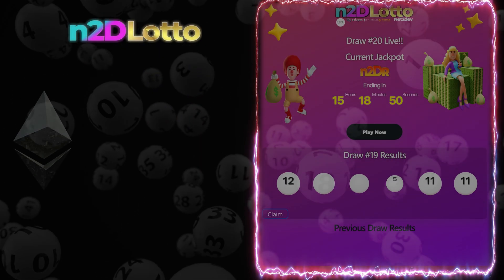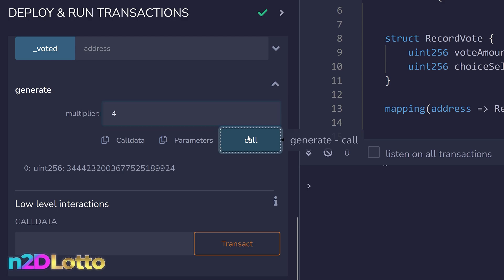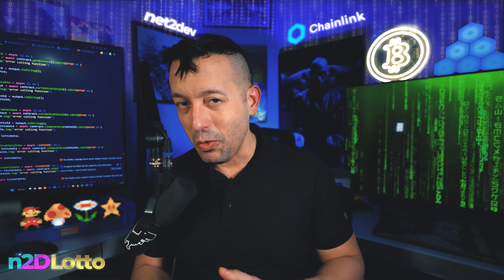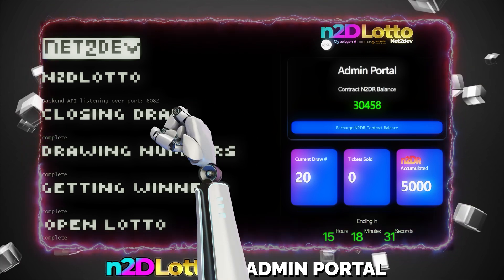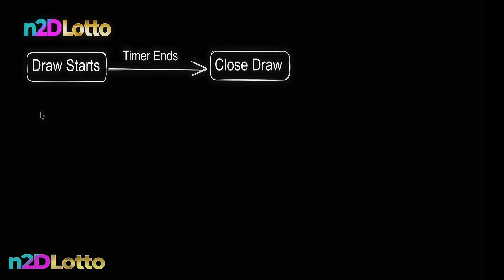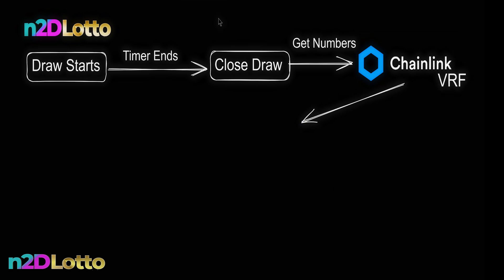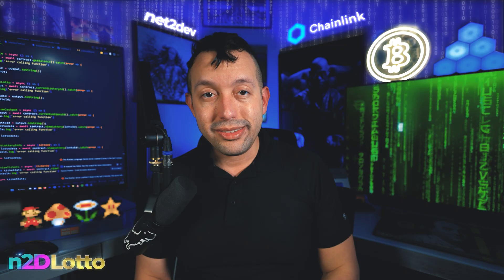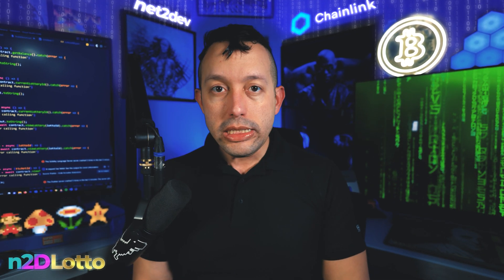🏆Build a crypto ERC-20 Lottery Game that pays with your own token! - Part 1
A tutorial worth gold. You will learn how to build a full ERC-20 lottery game, Including Frontend, Backend and smart contract!

A lottery game that pays prizes with your own ERC-20 token. Users will choose 6 numbers and at every draw interval winning numbers will be obtained and a jackpot offered for anyone that matches the right numbers.

We will integrate Chainlink VRF to obtain number randomness and fetch the winning numbers. We will check all tickets purchased and validate to confirm if a player got the winning numbers. If there were no winners, the jackpot will accrue to the next draw until someone wins it.

You will learn so many amazing blockchain smart contract techniques!!

👌Want to get your hands on the most secure cold wallet ??
HIT THE LINK FOR A SPECIAL PROMO - Keystone Wallet

SECTIONS 💬 (Watch to the end!)
00:00 - Intro - App Functionality Overview
04:00 - Tutorial Breakdown
05:30 - Administration Portal Functionality Overview
07:05 - How to Obtain Random Numbers from the Blockchain.
08:08 - Smart Contract Functions and Order of Execution.
10:40 - How to validate draw ticket numbers against the winning numbers.
15:11 - Ending.

* USE IT AT YOUR OWN RISK* **I'M NOT RESPONSIBLE FOR ANY USE, ISSUES ETC.. **